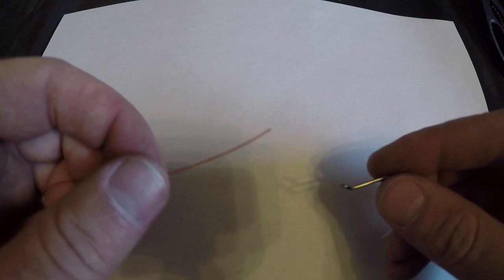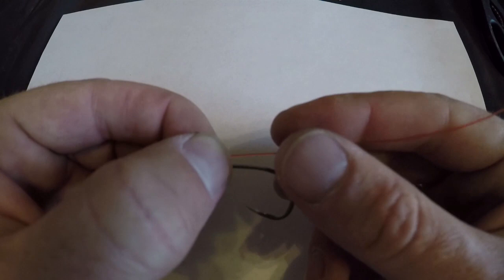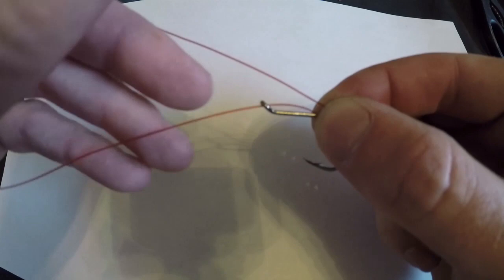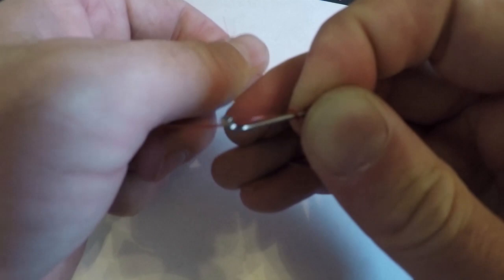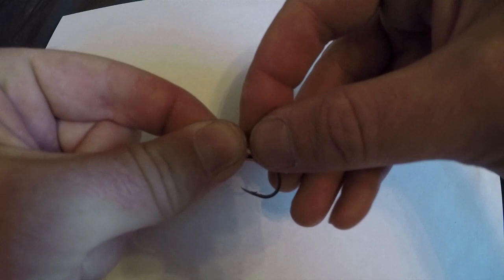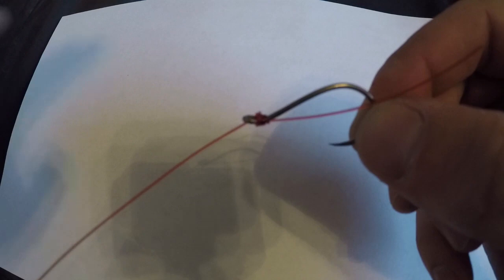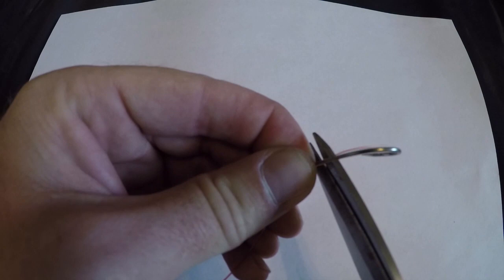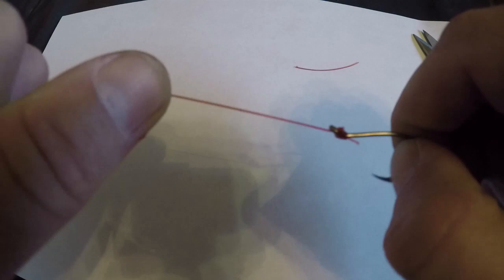How to Tie a Snell Knot Directly to your Line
This week Jeremy show you how to tie a uni knot snell. This snell knot can be tied directly to your line when you are not using a leader. This snell knot just like the no knot snell is easy and very strong and gives you great hook up percentage on circle hooks and j hooks